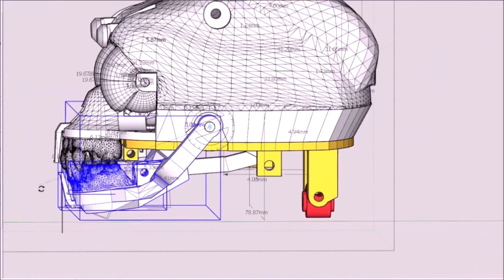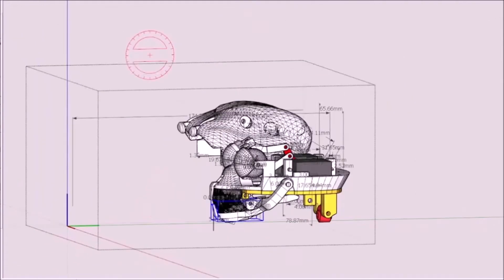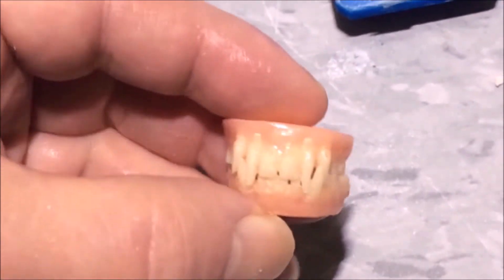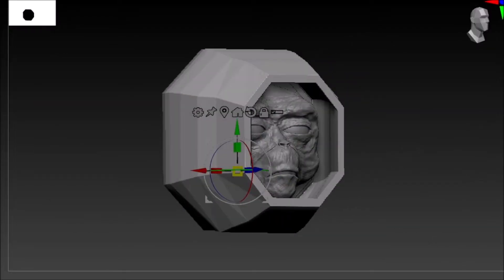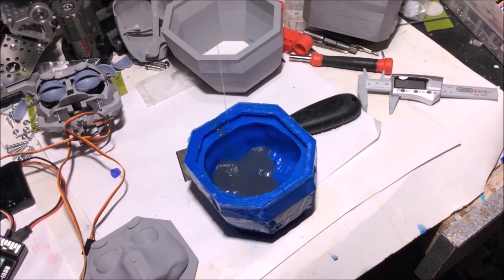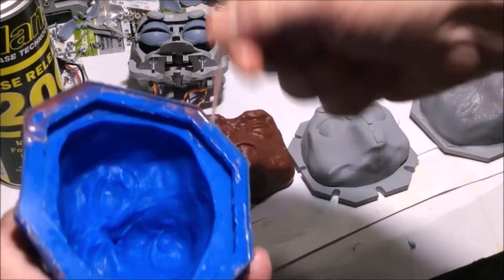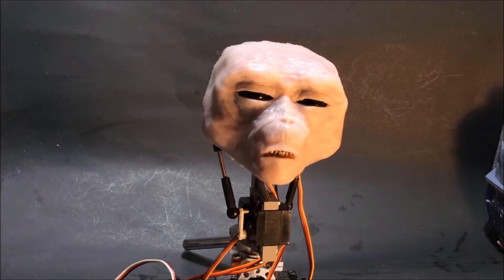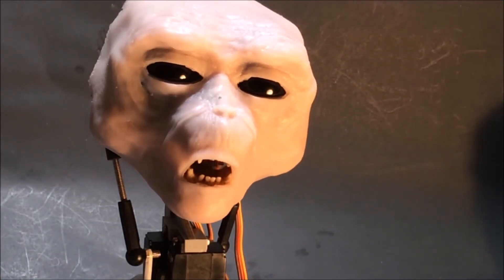zbrush skin for digital animatronic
Making zbrush skin for digital animatronic, 3d printed with FDM and Resin , 6 servos total, 3 servos inside head 3 gimbal .lids and teeth resin printed. 3dprinting, Sketchup design and sculpted in zbrush ,my research of reverse engineering into a digital animatronic process and my resin printer is 90mm wide because of build platform sculpt printed flat. round plate concept digital core blockout design . I Designed the animatronic , made digital core to sculpt on in Zbrush, Molding box for sculpt and using silicone and after curing removed from mold and a mold release was added to the mold, pour skin silicone into the mold and place core into the mold socket, Which this gave me a skin thickness to fit animatronic skull prefect.